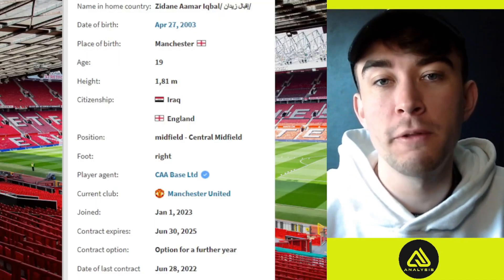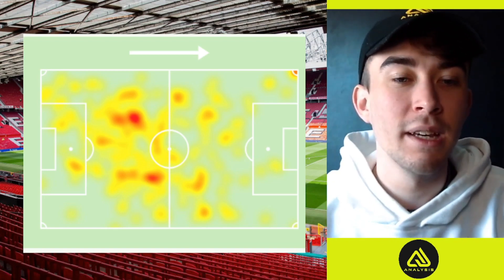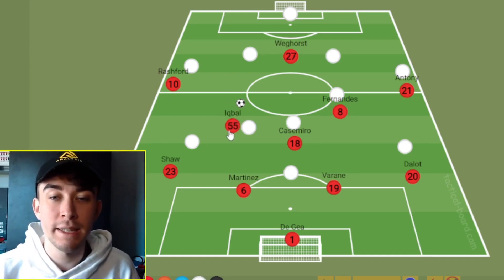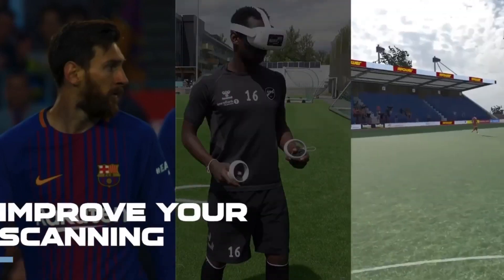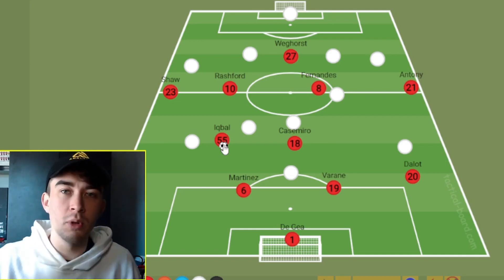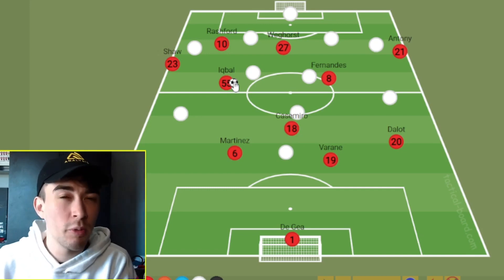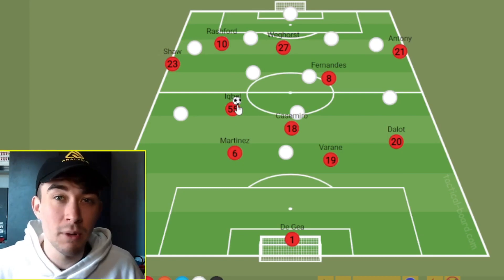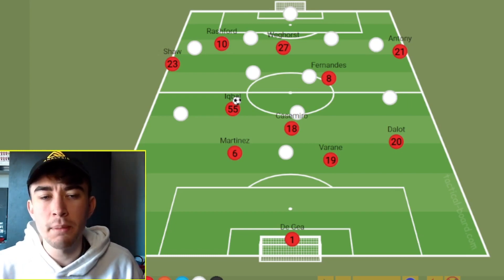Is Zidane Iqbal Good Enough For Manchester United!?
Make sure to checkout BeYourBest to start improving your scanning and awareness

Tactical analysis of Zidane Iqbal discussing whether or not he could be the midfielder to solve Ten Hags' problems at ManchesterUnited